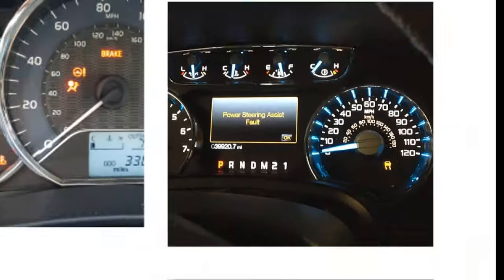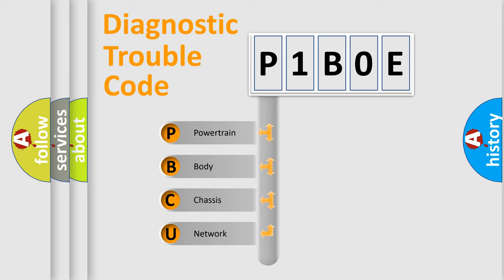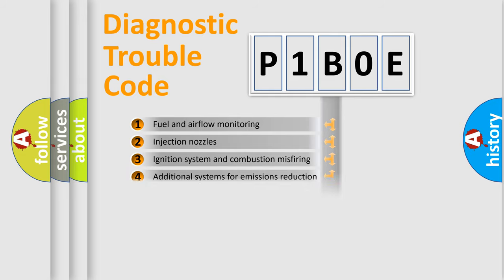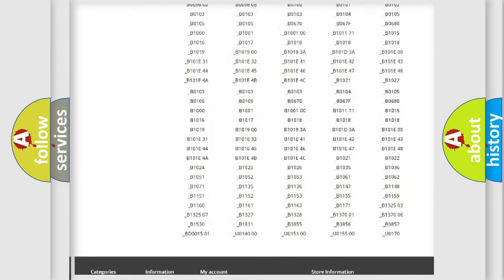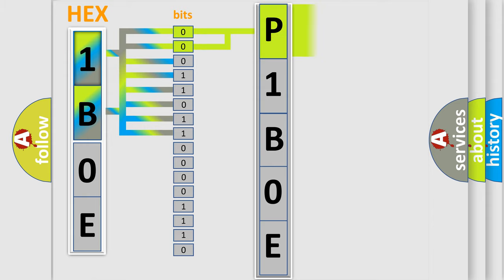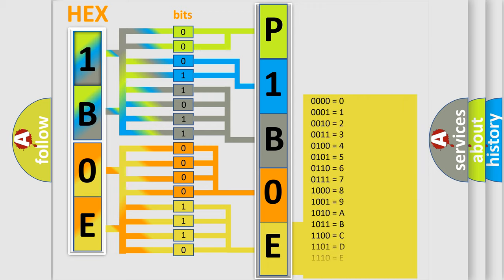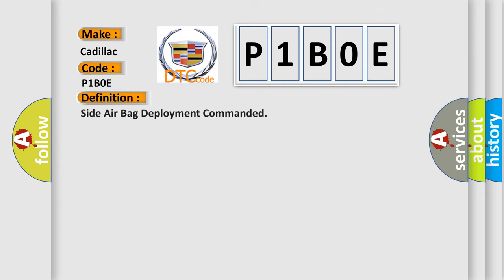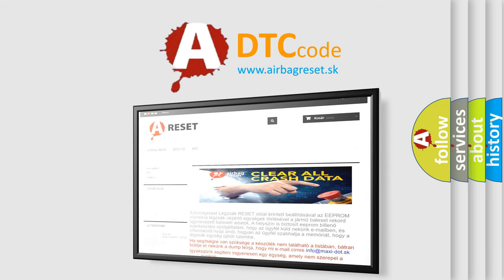DTC cadillac P1B0E Short Explanation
Contents:
0:21 Basic DTC analysis according to OBD2 protocol standard.
1:48 Insight into programming
2:58 A diagnostically understandable description of the Diagnostic Trouble Code
3:05 Basic error definition

Make:
Cadillac
Code:
P1B0E
Definition:
Side Air Bag Deployment Commanded
Description:
Ignition voltage is between 9-16 volts.
Cause:
SDM commands the deployment with loop faults present.